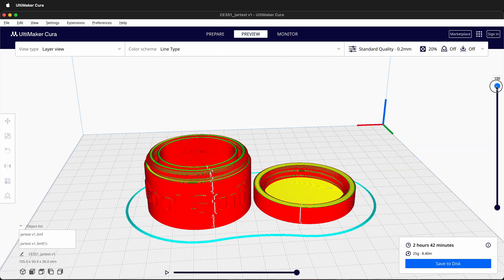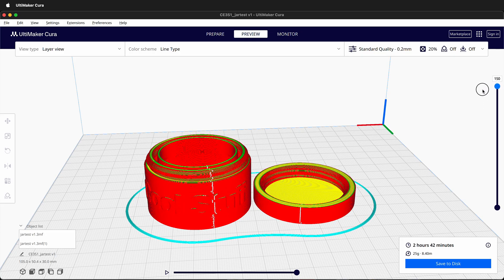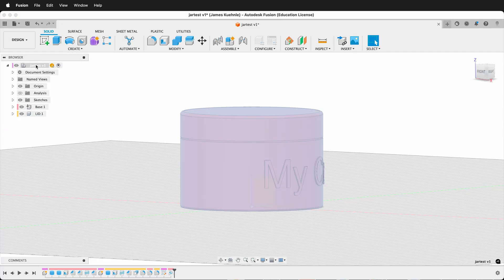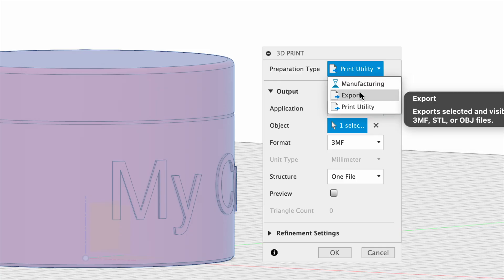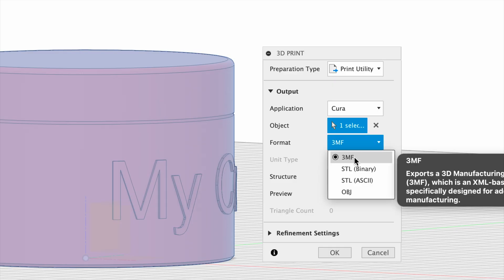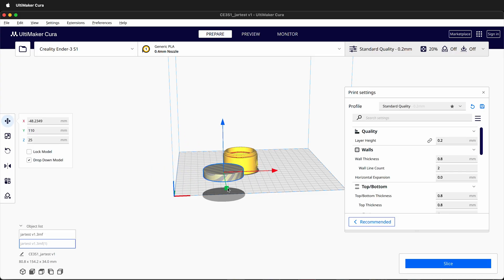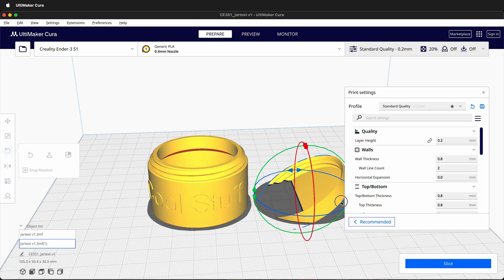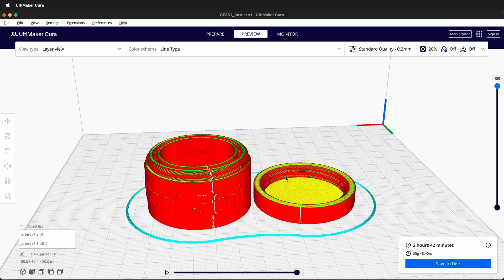Export Fusion 360 Models to Cura: 3MF vs STL and Pro Tips for Clean Prints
Learn how to export Fusion 360 models directly to the Ultimaker Cura slicer for a faster, cleaner 3D printing workflow. In this step-by-step tutorial, you’ll see how to prep components, use the 3D Print dialog, choose the Print Utility, and send your model to Cura as a 3MF (for better fidelity than STL). We also cover arranging parts, selecting the right printer, orienting to avoid supports, slicing, and using Cura’s Preview to validate toolpaths.

This direct Fusion 360 to Cura workflow helps preserve model detail, reduces triangulation issues common with STL, and streamlines your path from CAD to print. Perfect for makers, product designers, and anyone wanting a reliable CAD-to-slicer pipeline.

Chapters:

0:00 Intro: Exporting Fusion 360 models straight to Cura
0:11 Why export direct (avoid STL triangulation, keep detail)
0:32 Prep in Fusion: Ensure each part is a component
0:46 Select top level or individual components
1:05 Use File → 3D Print and understand dialog options
1:18 Choose Print Utility and find Cura in the list
1:31 Pick 3MF format for better print results than STL
1:48 Open in Cura: Move parts and basic navigation tips
2:06 Printer selection, orientation to avoid supports, slice and preview
2:22 Wrap-up: Fusion 360 to Cura export recap

Key takeaways:

- Use 3MF instead of STL when possible to preserve model fidelity from Fusion 360.
- In the 3D Print dialog, choose Print Utility → Cura after installing Cura and restarting Fusion.
- Arrange components, select your printer profile, optimize orientation to reduce supports, then slice and preview.